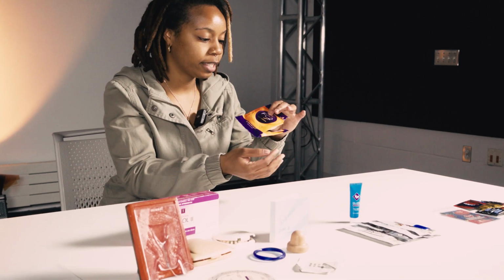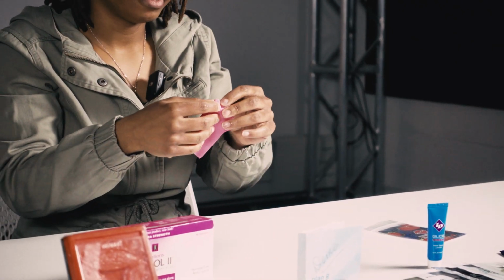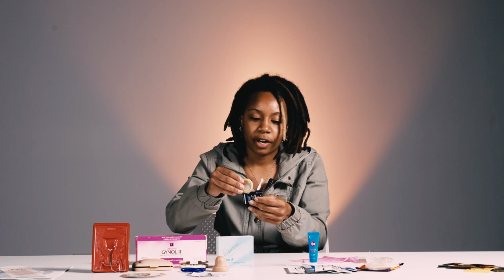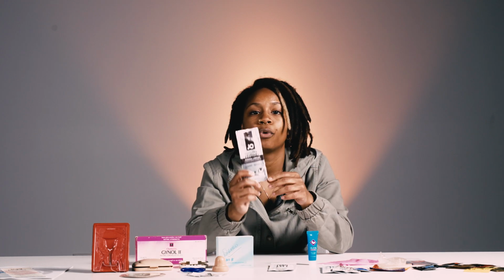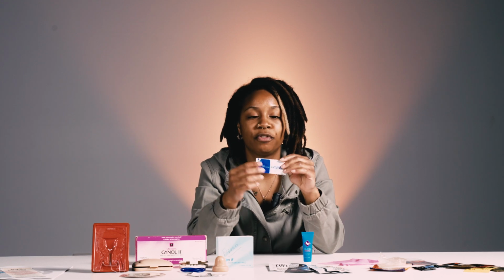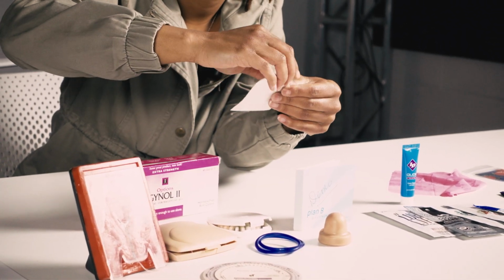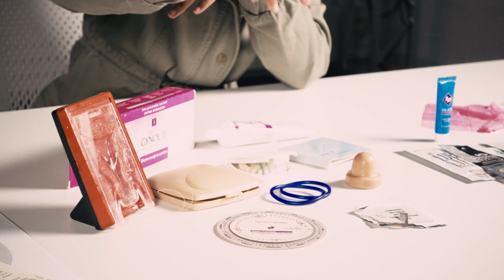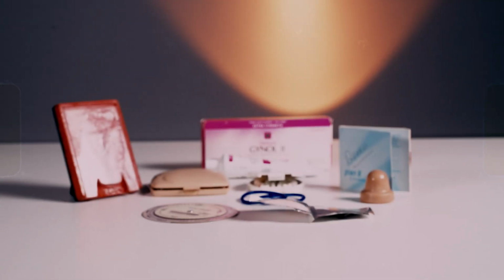McKinley Essentials: Sexual Health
4 Items to help promote sexual health

Danisha Collins explains 4 essentials for maintaining sexual health and functioning

McKinley Essentials